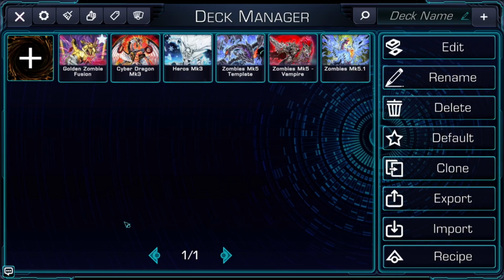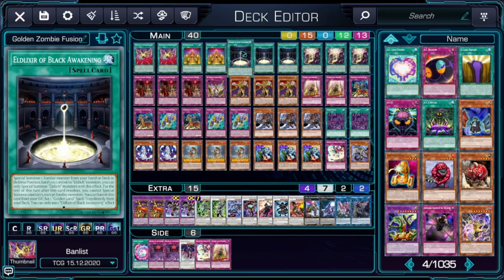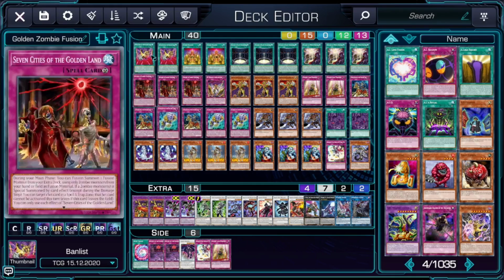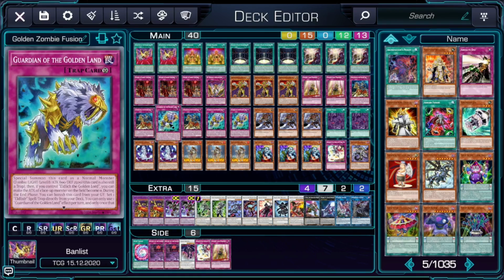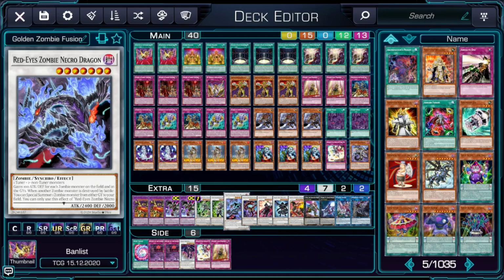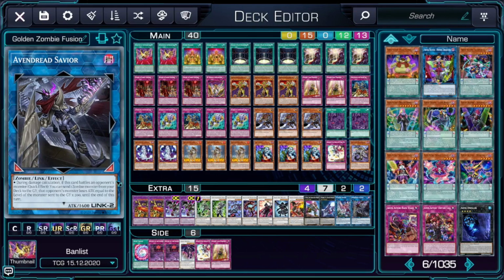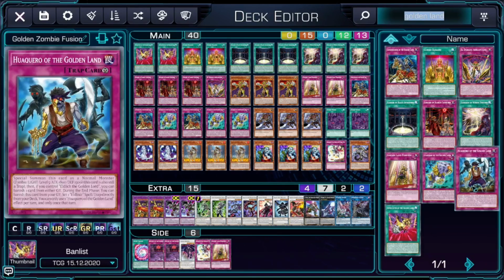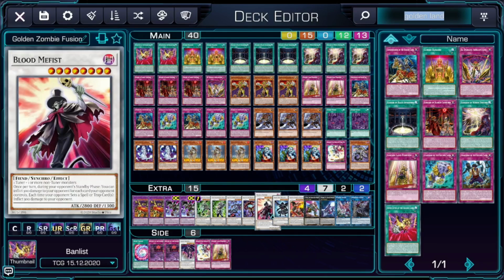2021 Golden Zombies Deck Profile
Yup back into Yugioh and this time with a new Zombie Deck profile, yeah I know the last two were also zombies but this one is an interesting addition, as its super splashable. GOLDEN Zombies are a fresh new look into zombies with the ability to hopefully evolve the MK5 Zombie template into a far faster version, Thanks to it’s elixir cards. Though this version is mostly Golden heavy as its to show off the new golden zombie cards, future version especially the Mk5.5 or Mk6 zombies will be more old school zombie centric with the Splashable golden zombies added in. Anywho ENJOY!

PS - The old template will be coming back in the next deck profile.